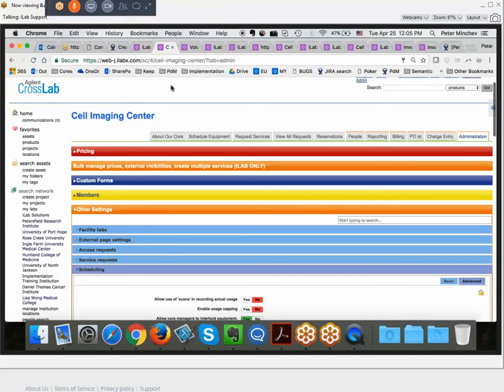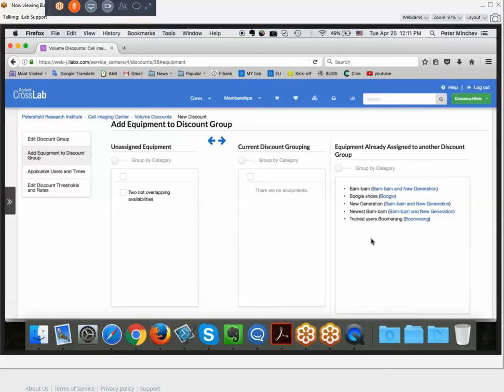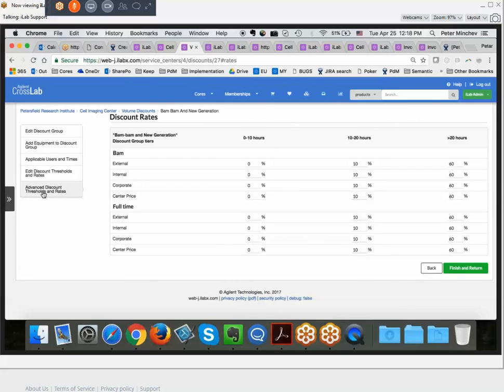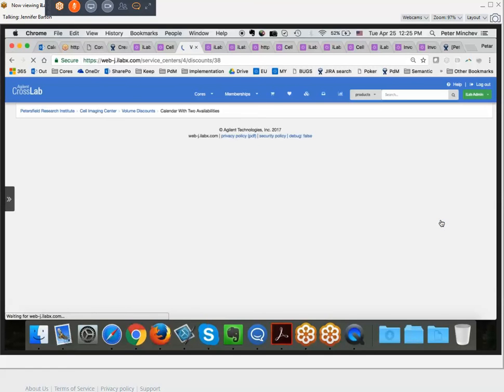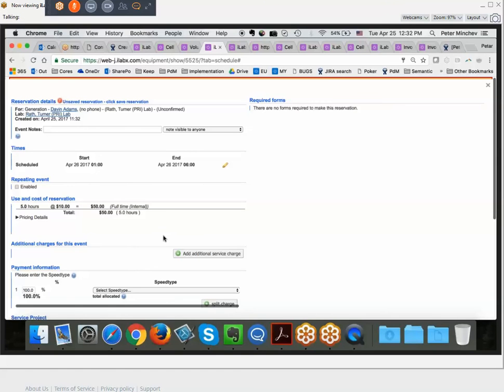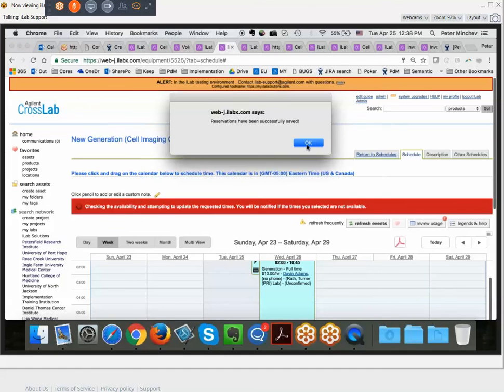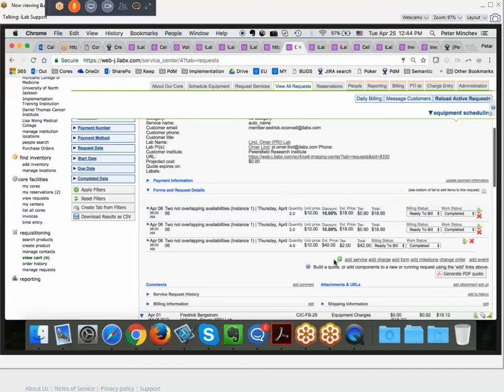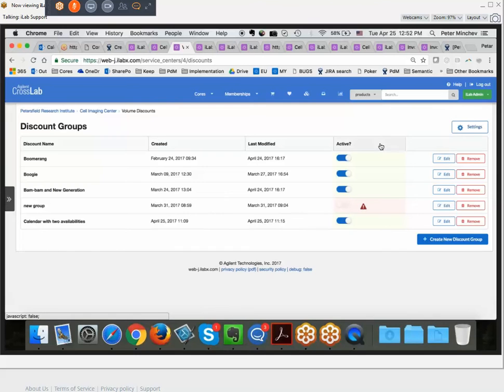Volume Discounts 20170425